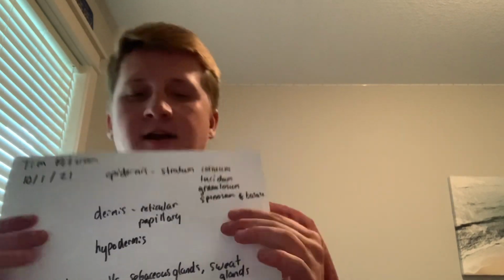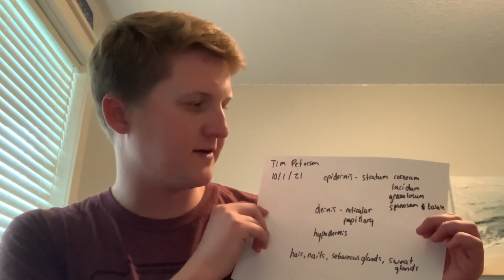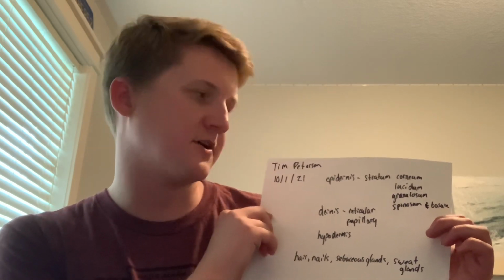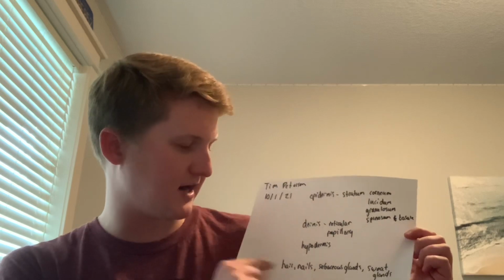Integumentary System Video- UNE